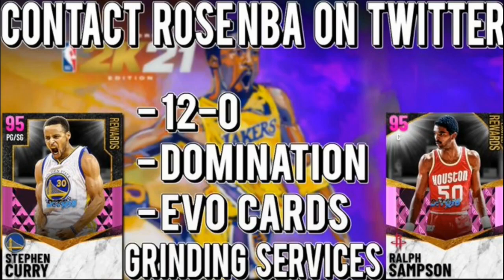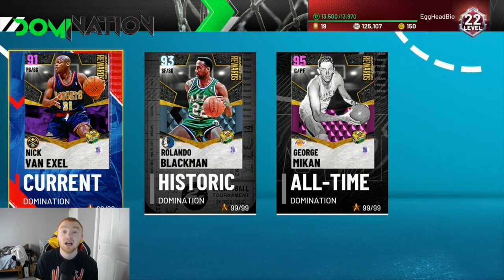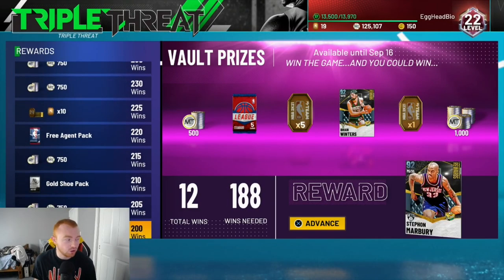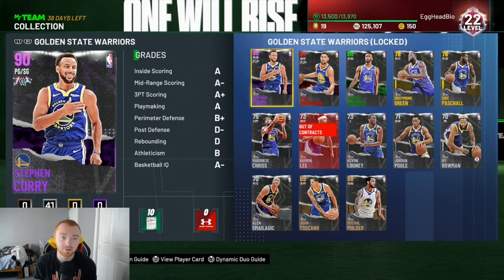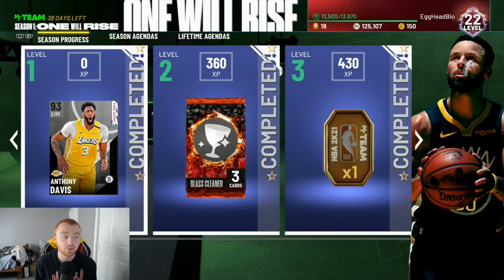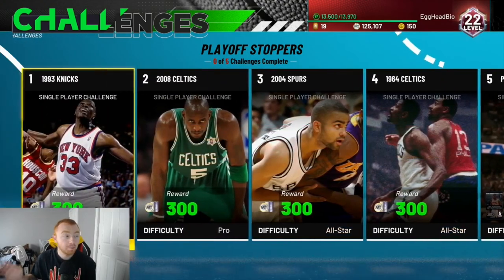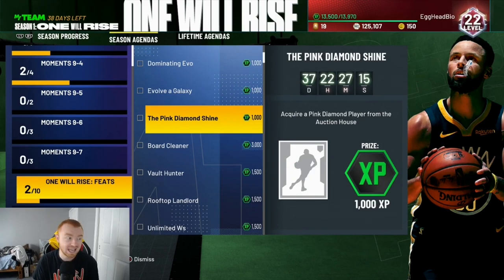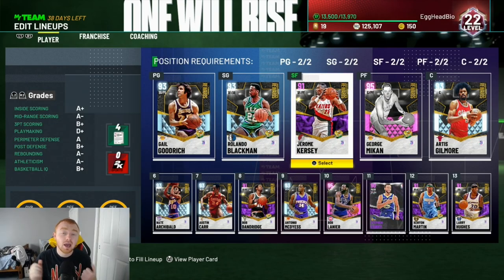HOW TO MAKE TOKENS SUPER FAST & EASY - MOVE YOUR WAY UP THE TOKEN MARKET QUICK! NBA 2K21 MYTEAM